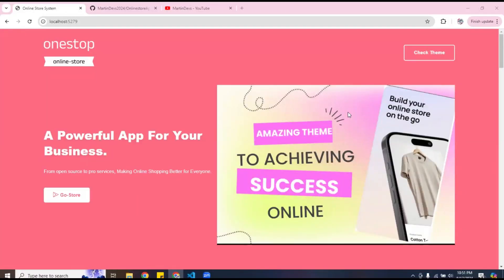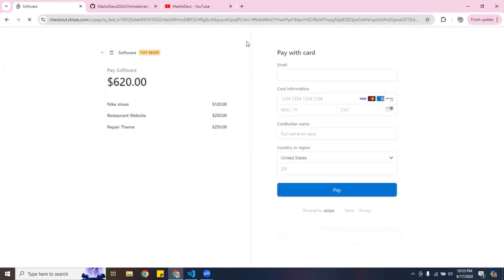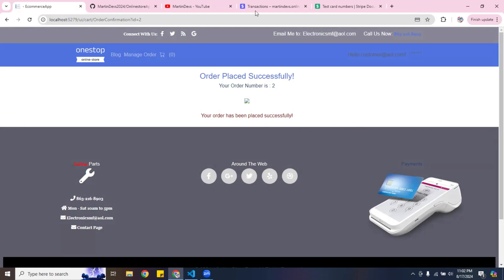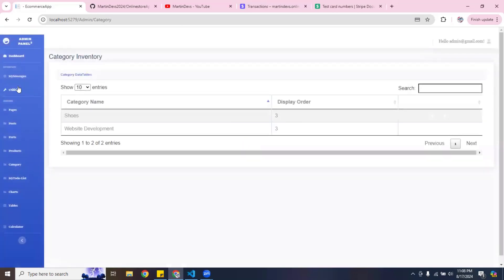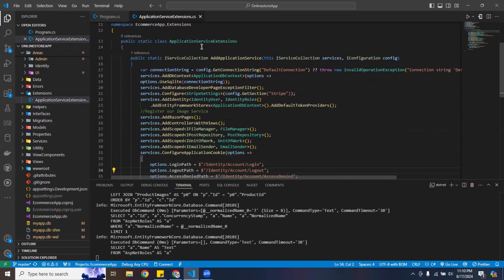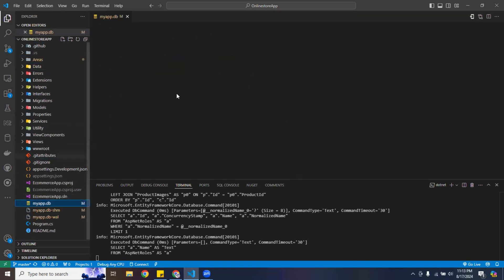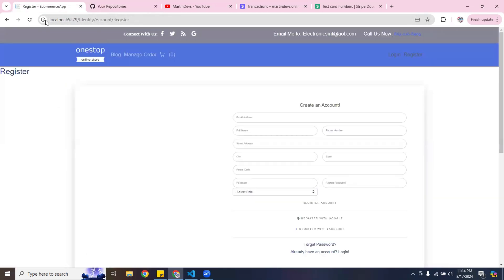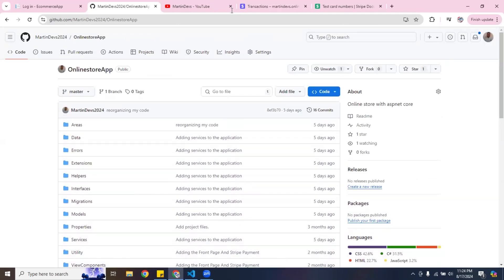ASP.NET Core MVC eCommerce Made Easy: Build a Full-Stack Online Store | NET 8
Ready to take your ASP.NET Core skills to the next level? In this Video I will Demo build a full-stack eCommerce application from the ground up. Whether you're a beginner or an experienced developer, this step-by-step guide will walk you through everything you need to know.

Chapters
00:00 Intro
00:19 Welcome update on the e-commerce website.
00:26 Logging into the application.
00:39 Adding items to the cart.
01:06 Checking out with three items.
01:52 Optimizing for different products.
02:25 Connecting to Stripe for payment.
03:44 Entering payment details.
04:44 Order confirmation.
05:19 Checking payment status in Stripe.
05:32 Logging out and accessing the admin panel.
06:10 Admin dashboard overview.
07:38 Registering new users.
08:43 Code overview and structure.
10:41 Database structure and content.
12:39 Application features and roles.
13:15 Sharing GitHub link for code access.
14:04 Thanking subscribers and encouraging support.
14:21 Installing necessary VS Code extensions.
15:00 Testing APIs with Postman.
15:25 Upcoming video announcement.

🔨 Tools I Used:
ASP.NET Core
.NET 8
Entity Framework Core
SQLite